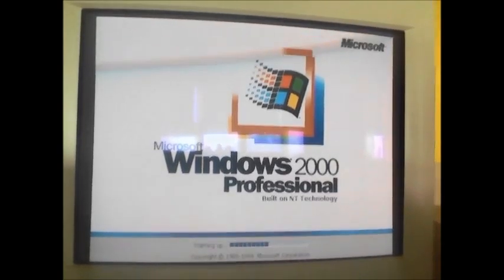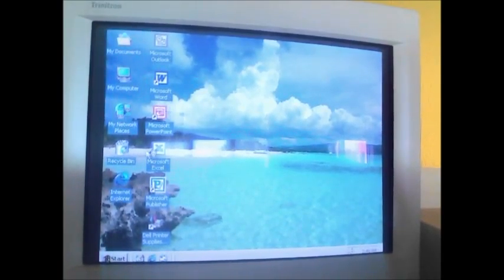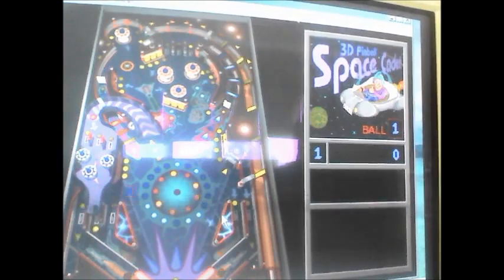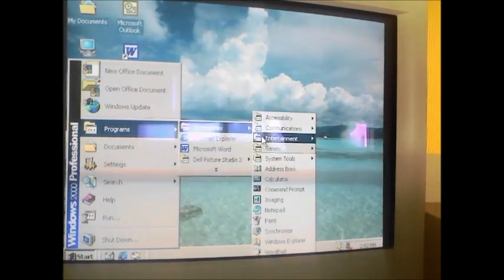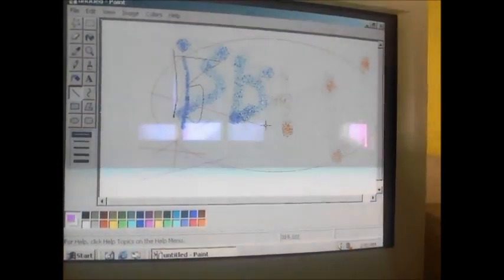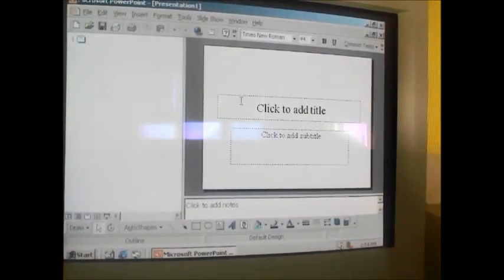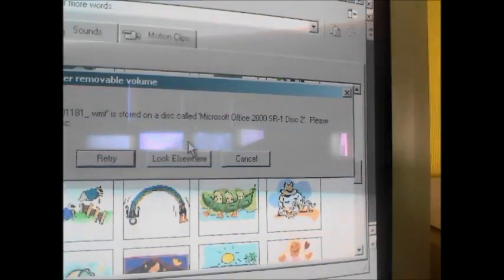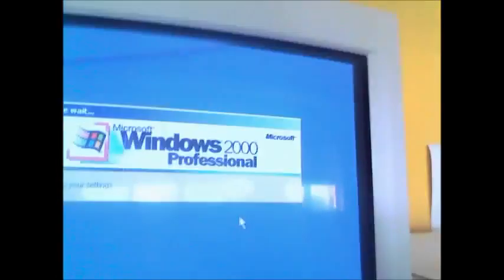Windows profesional 2000 in 2015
A quick test of another great operating system from Microsoft. I check out the programs and applications running on an old computer